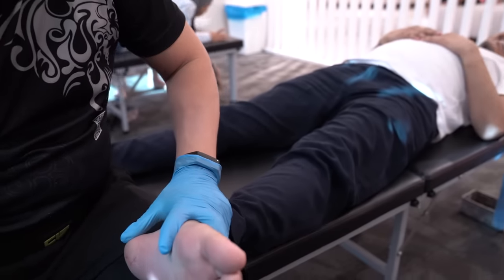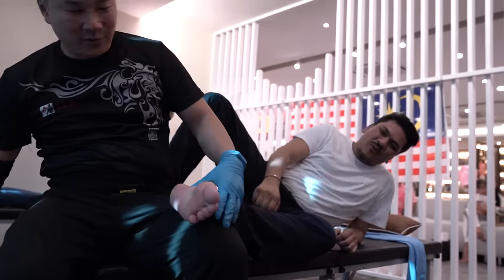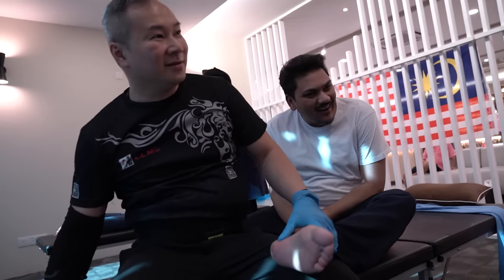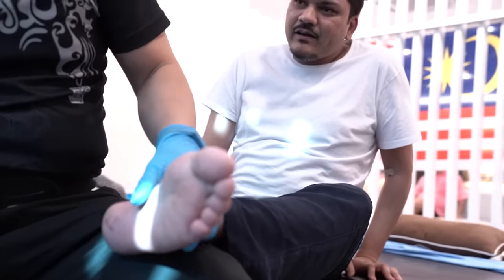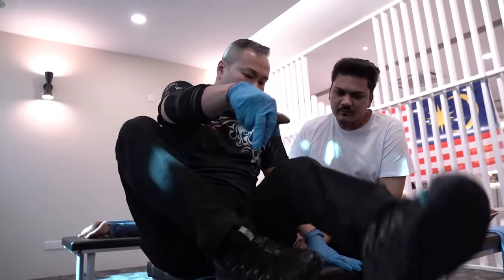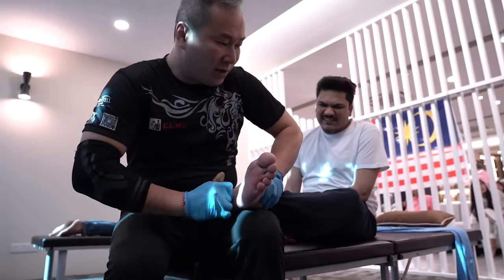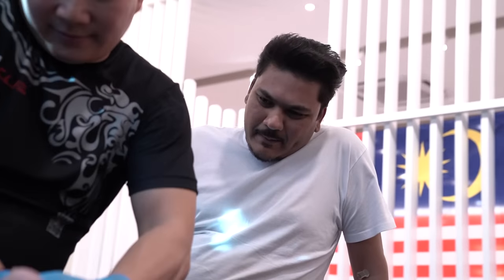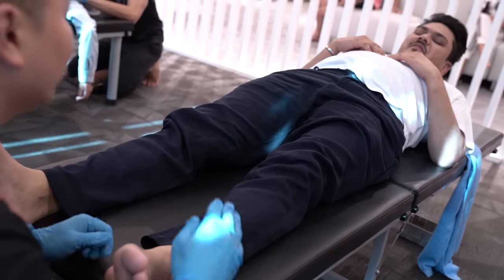Throwback Year 2019 Quick adjustment for his Heel Spur - MostAmazingTop10 Chris Leong | 马来西亚吉隆坡梁潤江跌打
Throwback Year 2019
Master Chris Leong help him Quick adjustment for him
- CLM Tit Tar done by Master Chris Leong.
 ✅ Heel Spur problem

Master Chris Leong is the founder of CLM ( Chris Leong Method ) Tit Tar and exceptionally passionate in making people feel & recover better. Passion breeds happiness & happiness breeds positive energy & positive energy brings speedy recovery.

（马来西亚 梁潤江跌打師傅）
 Chris Leong Method Tit Tar - Malaysia
CLM Tit Tar in  Kuala Lumpur, Malaysia
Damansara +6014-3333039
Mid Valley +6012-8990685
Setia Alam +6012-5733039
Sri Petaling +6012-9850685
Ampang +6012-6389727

➡️ My Official CLM App :
Android :

➡️ My Official social media address :
Chris Leong Facebook: